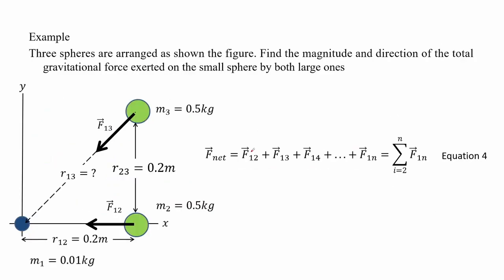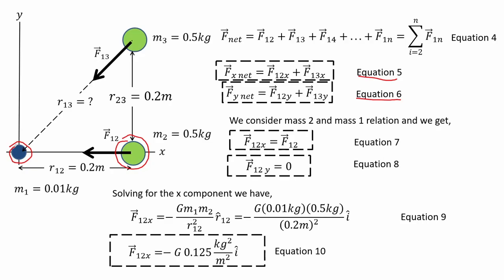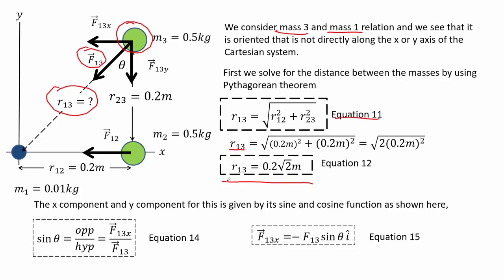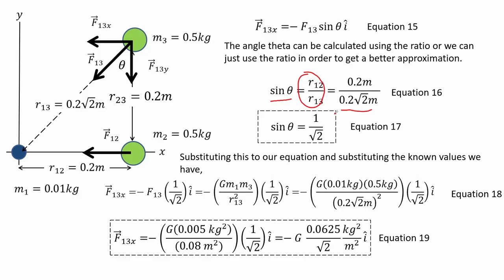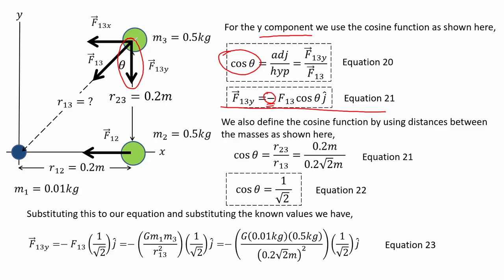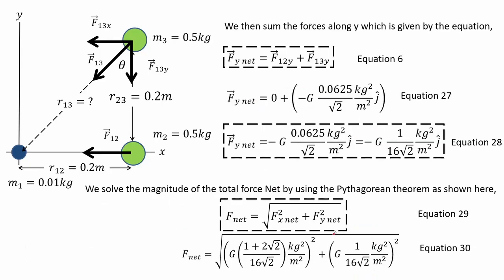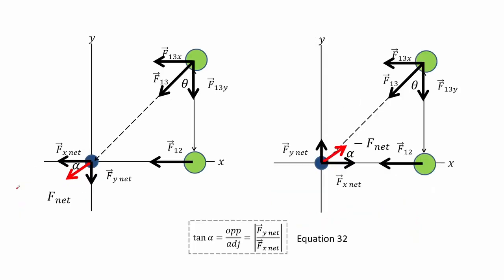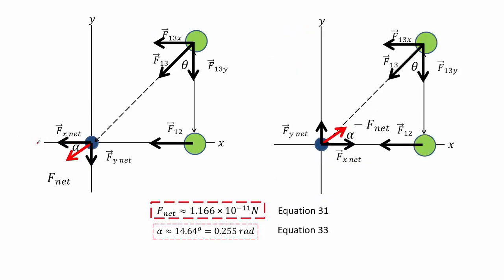Physics 01 Module 09 Sample 01